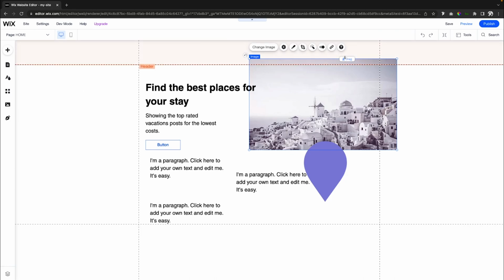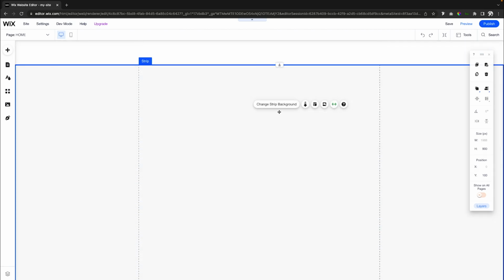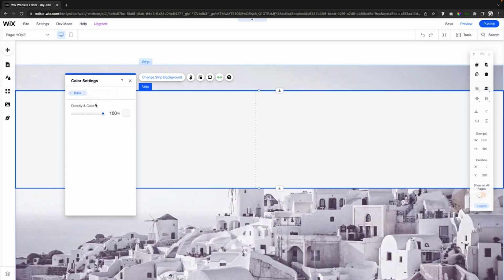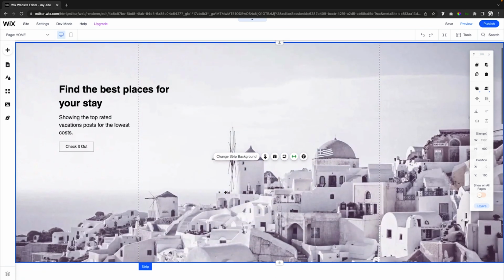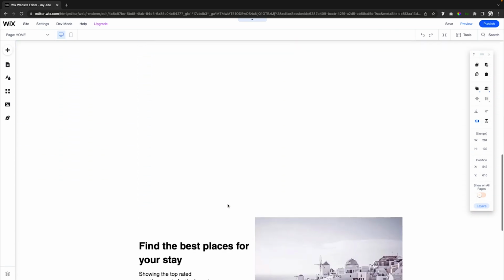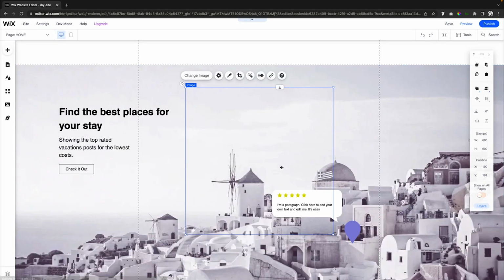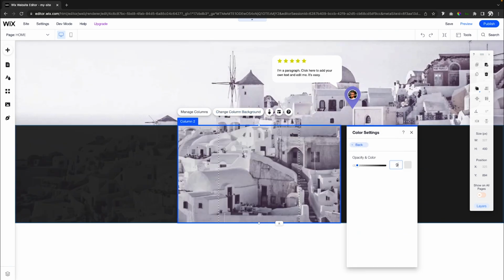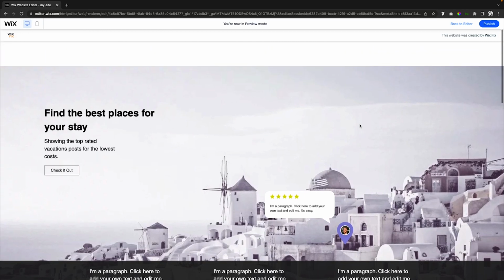Wix Principles: Negative Space | Wix Fix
This video is the first of a brand new series where I teach you some basics for designing your Wix Websites. In this video, we focus on negative space which allows your content to breathe and leads your users on a journey.